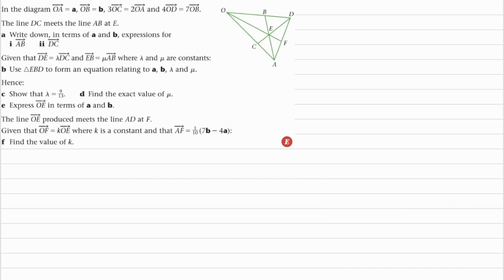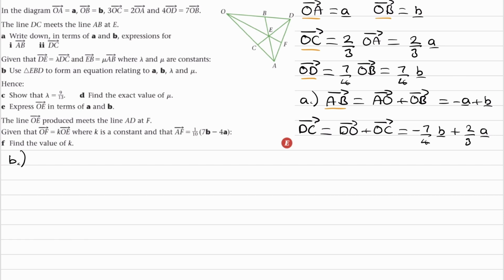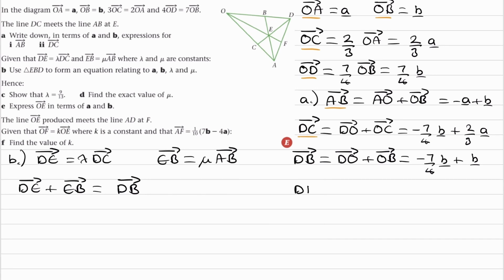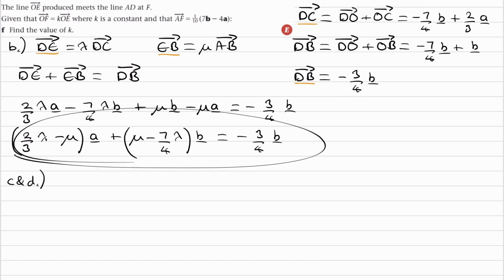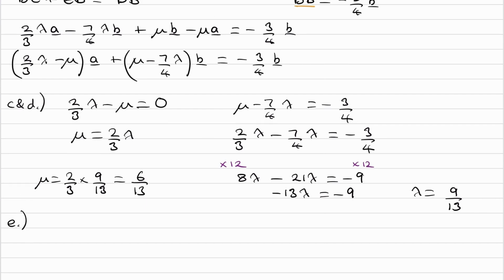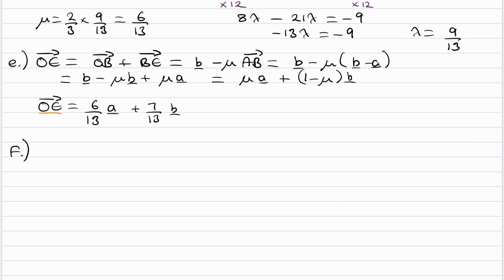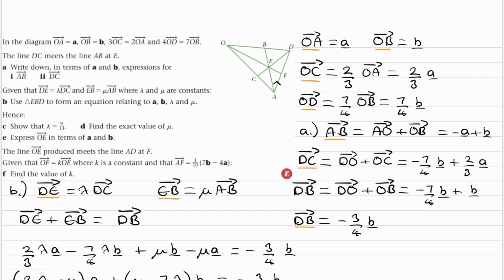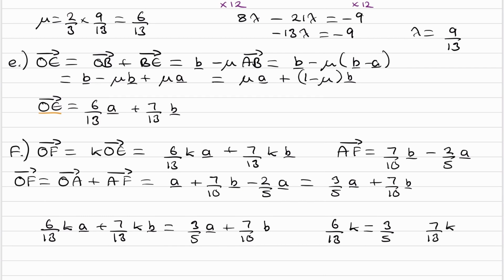Vectors Exam Questions - A Level Maths - Edexcel Pure Year 1 - Q12 (level 3)